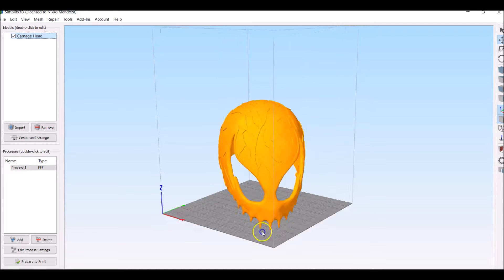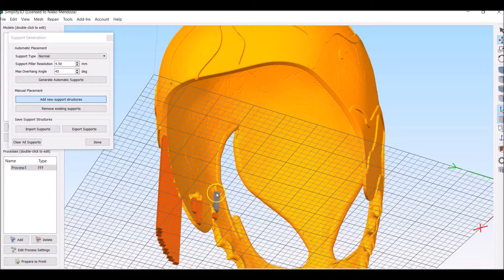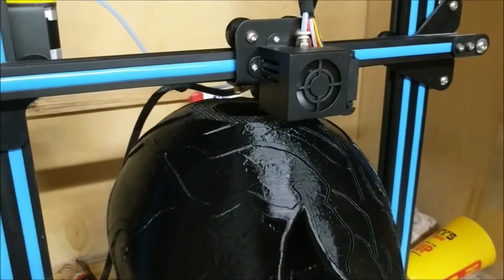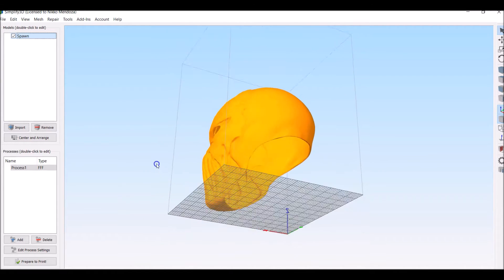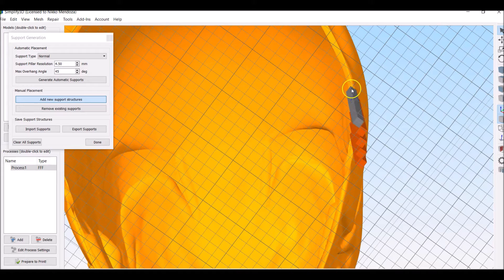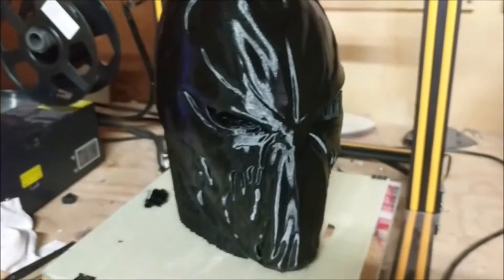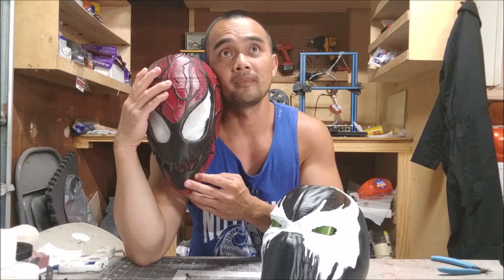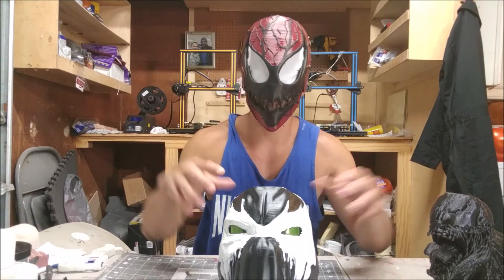The Best Way to 3D Print Your Helmets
In this video I show you how to print your helmet props with ZERO supports inside.

Not having supports inside the helmet significantly decreases print time and material.

What do I use for my 3d Printed Armor?

3d Printing Nozzles

3M Sand Paper

CR10 3D Printer